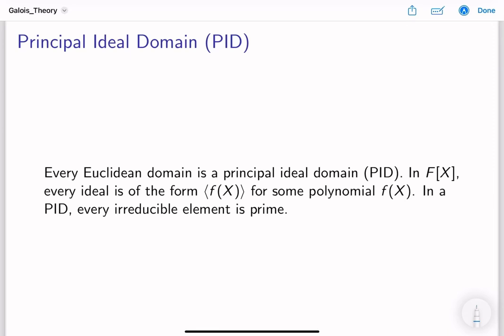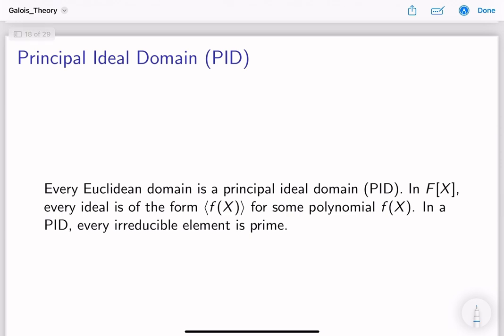A Survey of Topics from Ring Theory: Irreducible Elements & More| Galois Theory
This video is part of an undergraduate course on Galois theory, where I discuss irreducible and prime elements, principle ideal domain, unique factorization domain, and more...